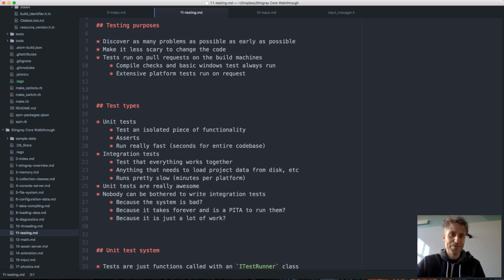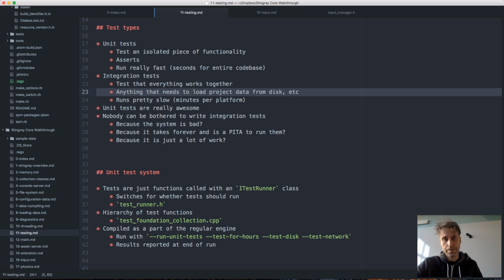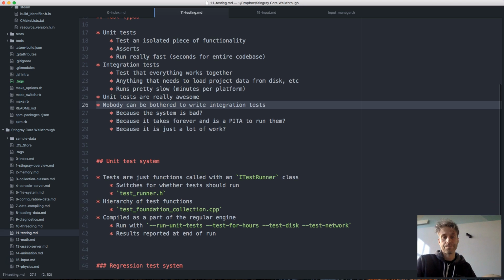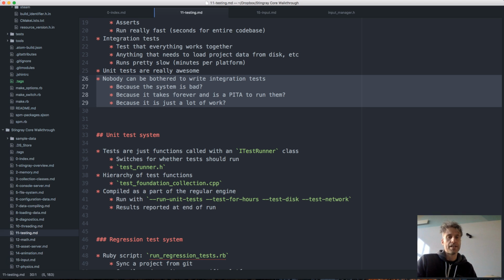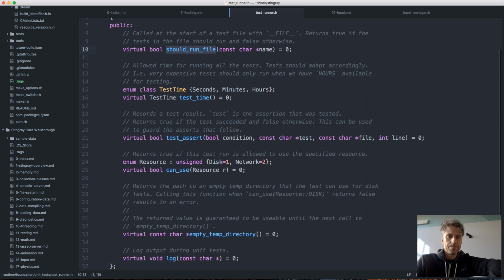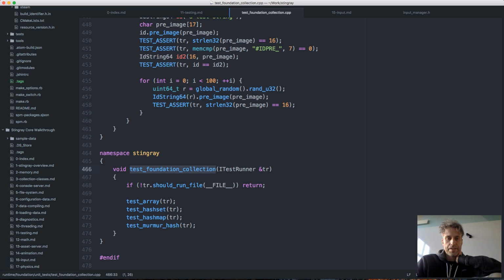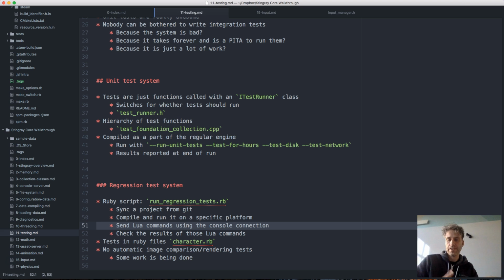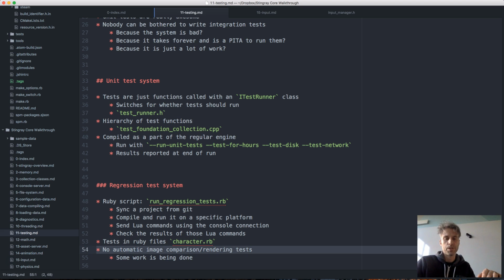Stingray Engine Code Walkthrough: #11 Testing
In this talk we look at the testing systems in the engine: unit testing and integration testing.